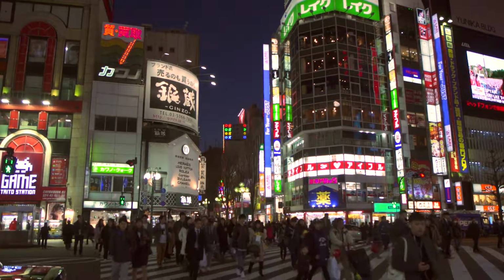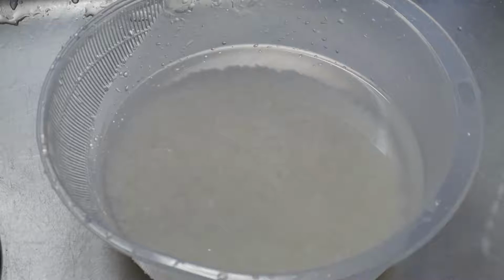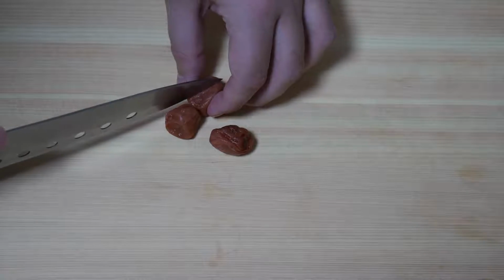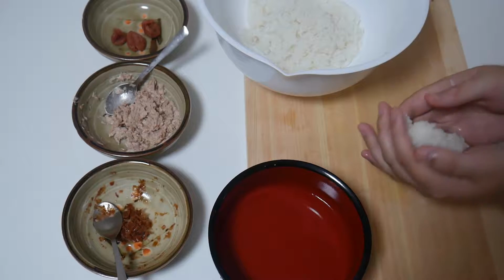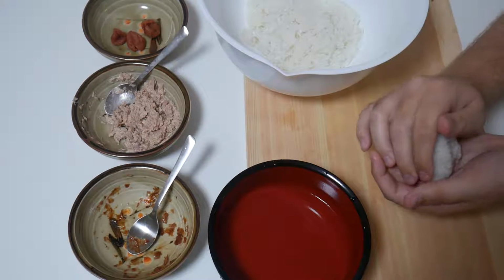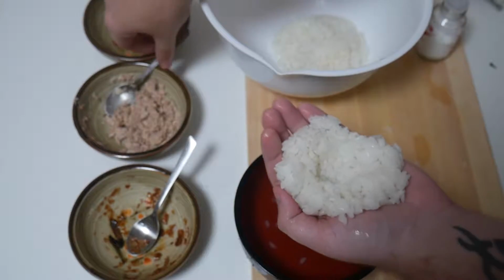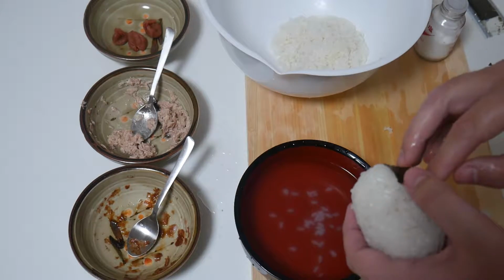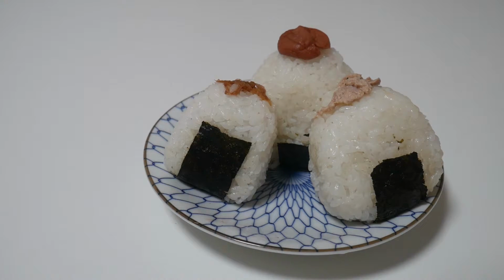Tuna Mayo Umeboshi and Katsuo Onigiri recipe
This time I'm trying my hand at making Onigiri, which is an iconic food from Japan! Let's see how it goes!

3 onigiri with different and delicious fillings!